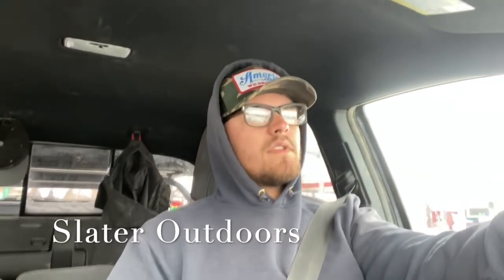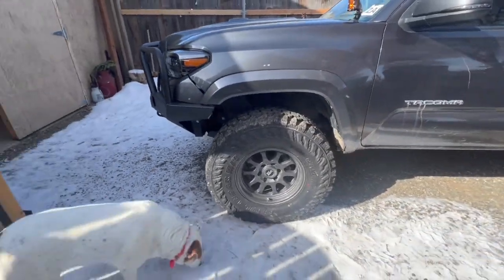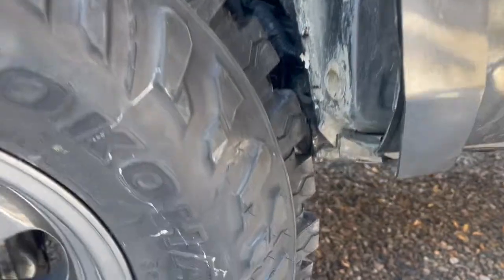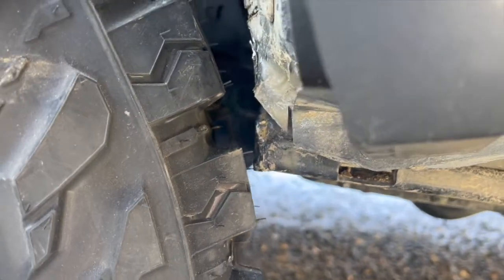2018 Tacoma fitting 35s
In this video we get the fenders on Gus's 2018 Tacoma cut out.